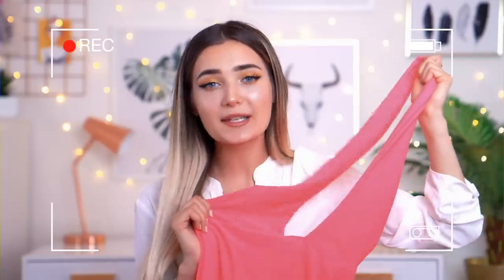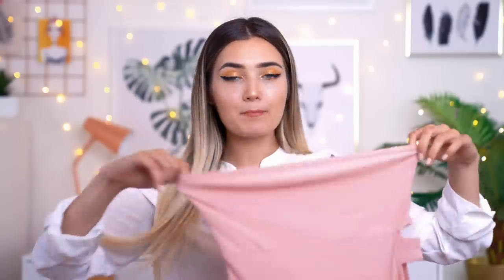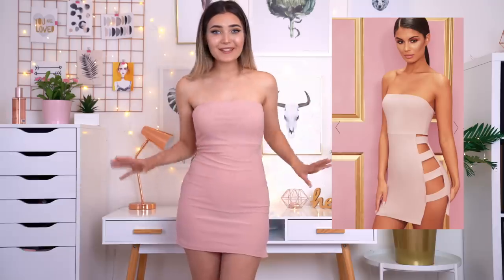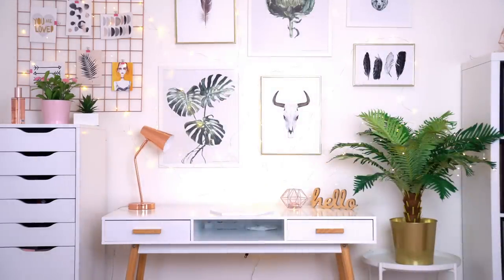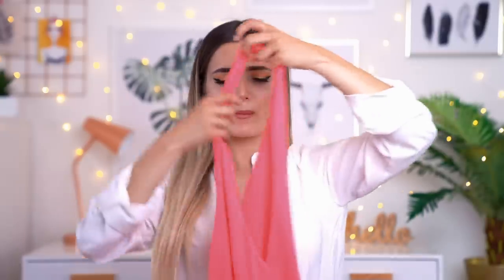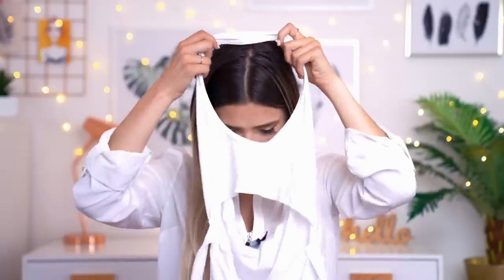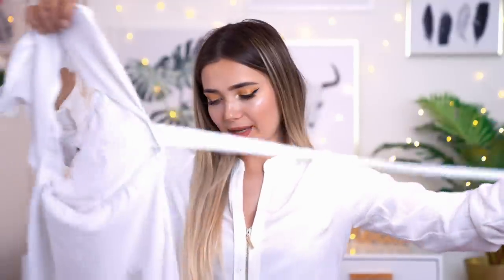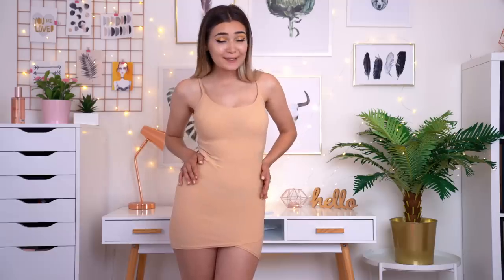I BOUGHT £5 PRETTY LITTLE THING DRESSES... PASS OR YAAAS!?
Hey guys! For today's video I bought £5 Pretty Little Thing Dresses and decided to test them out for you guys to see if they're good value for money!? - Roxi

Roxxsaurus
Red Hare
Somerset House
Strand
WC2R 1LA

♡FAQ♡